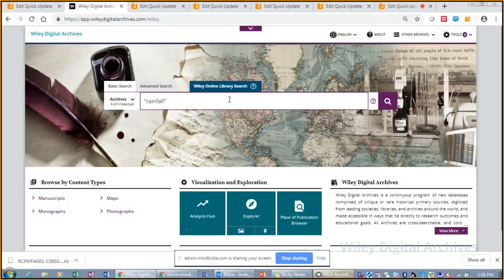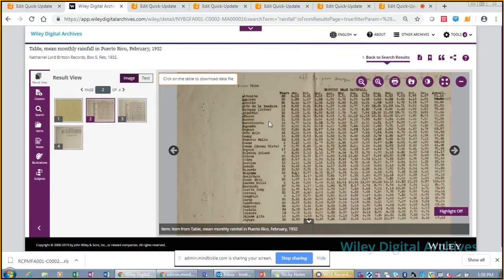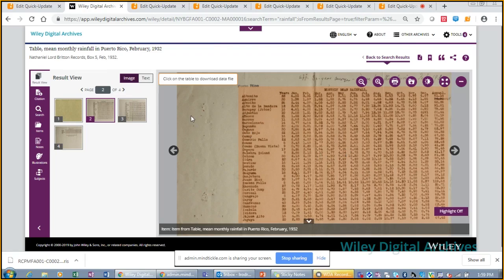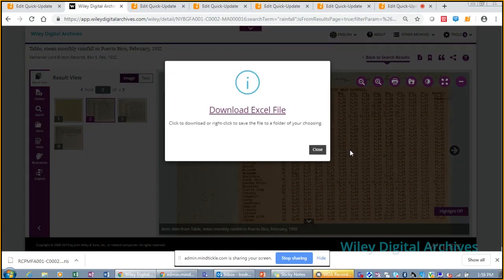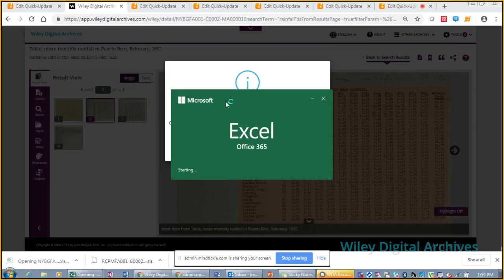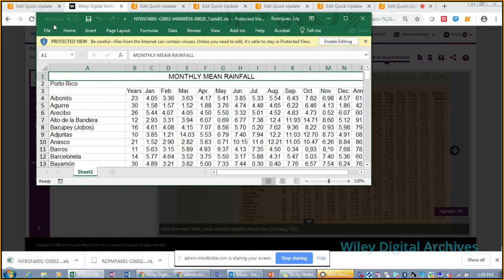Wiley Digital Archives: A Tool for Historical Data Extraction for Excel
In a groundbreaking collaboration with society archives, Wiley Digital Archives has harnessed cutting-edge technology to liberate invaluable data trapped within print analog documents. These archives, often containing handwritten notes and manuscript records, hold a wealth of untapped knowledge. Our innovative tool empowers researchers to extract tabular data and statistical charts directly from these historical documents, seamlessly exporting them into Excel.